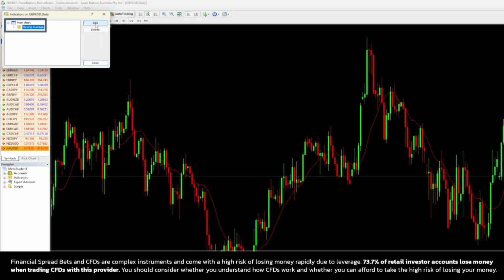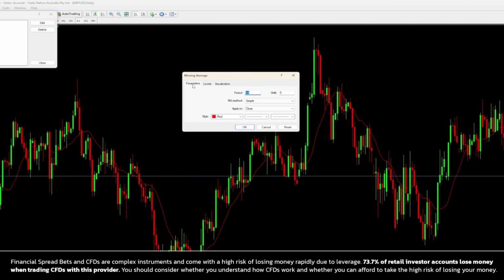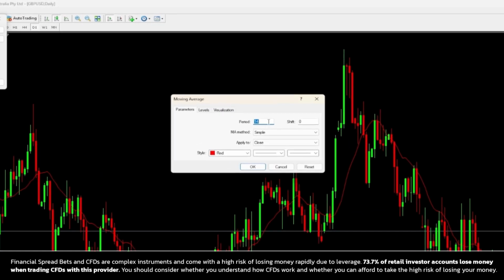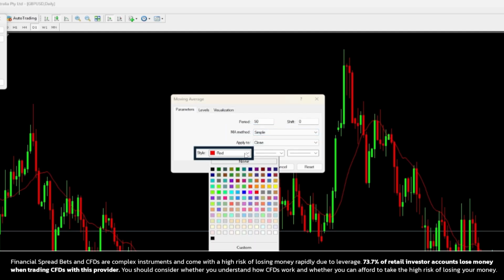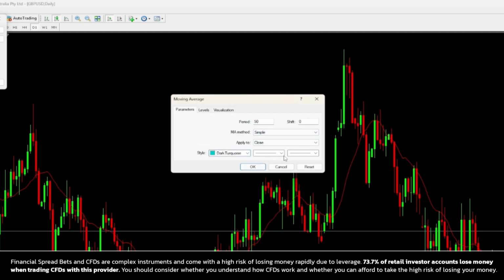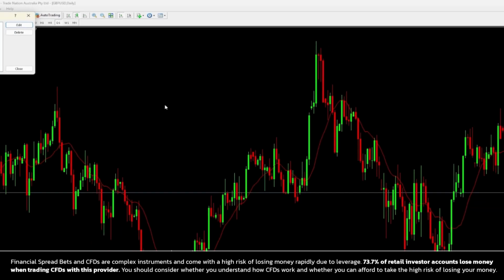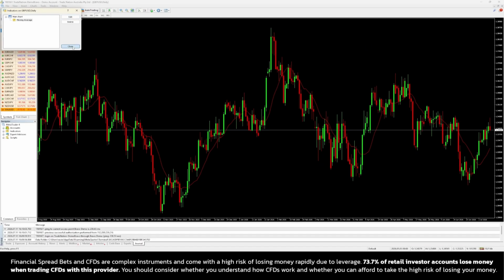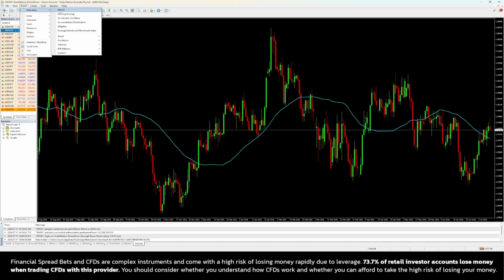How to edit indicator settings on MT4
Learn how to edit indicator settings on MT4 and customise technical indicators to suit your chart layout, timeframe and market analysis.

In this short MetaTrader 4 tutorial, we explain how to open the Indicators List, select an existing indicator and adjust its configuration without affecting indicators on your other charts. You will see how the Inputs tab controls calculation settings such as the indicator period, method and applied price.

The tutorial also covers how shorter and longer periods can change the responsiveness of a moving average, helping you understand how different settings affect the way an indicator reacts to price movements.

Discover how to customise indicator colours, line thickness and display styles to create a cleaner, more organised MT4 workspace. You will also learn how to adjust indicator levels and visualisation settings, including choosing which chart timeframes display the indicator.

Whether you are learning how to use MetaTrader 4 or refining your technical analysis workspace, understanding MT4 indicator settings can help you build charts that are clearer and easier to follow.